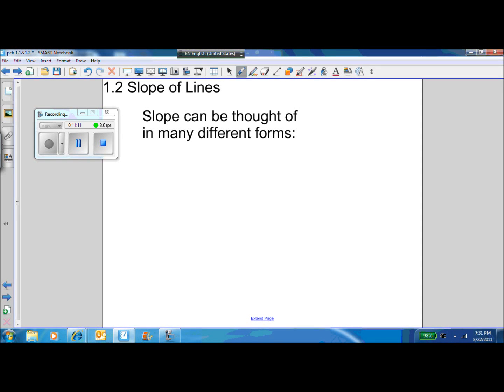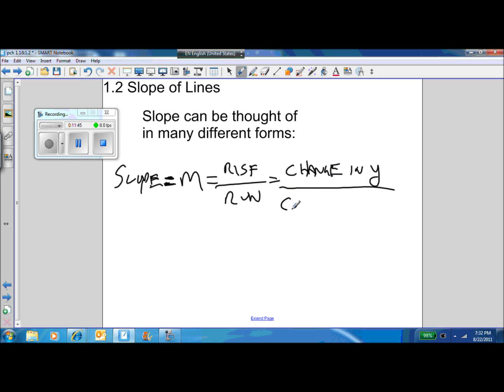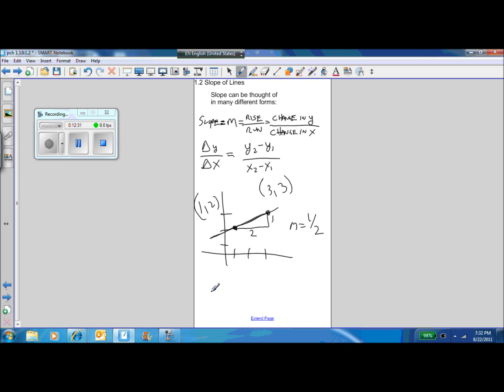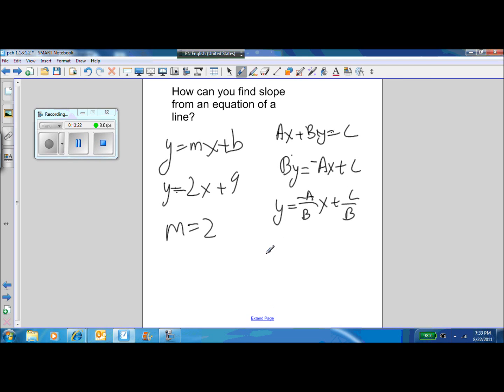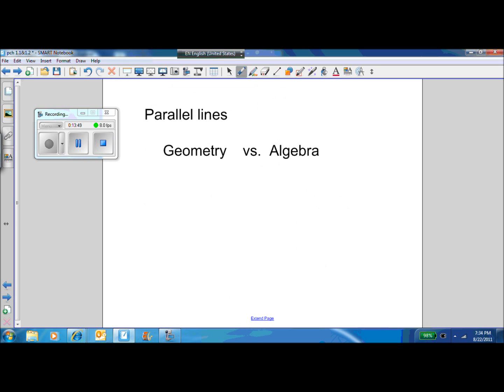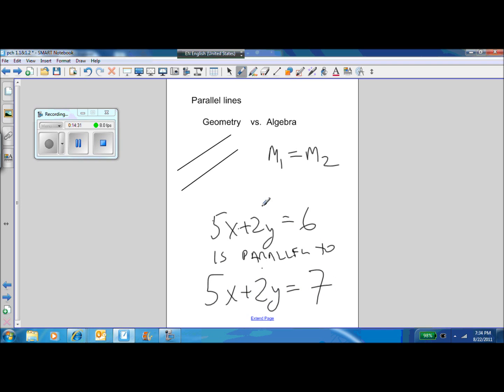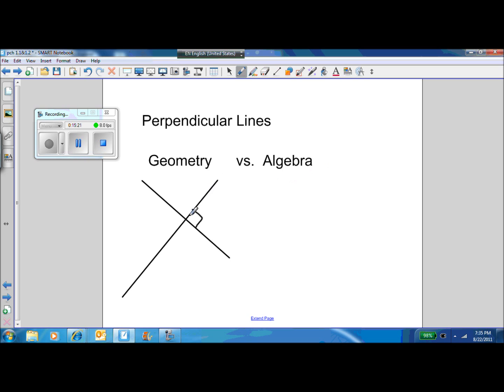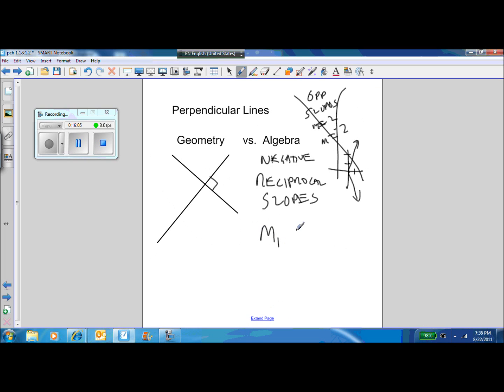PCH video 1.2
Math lesson for PreCalculus Honors 1.2